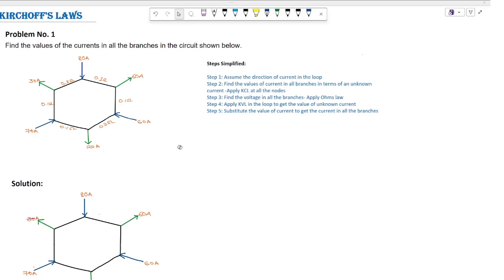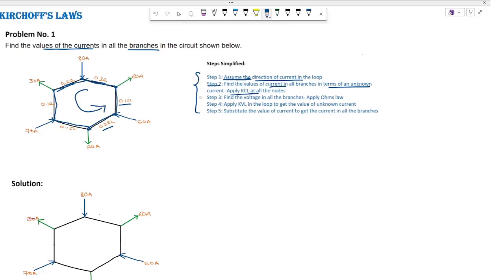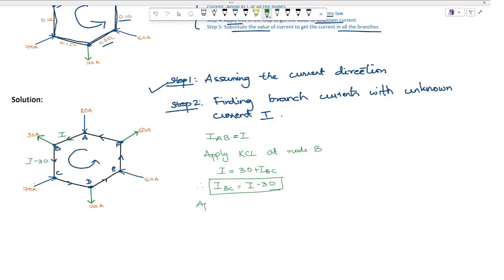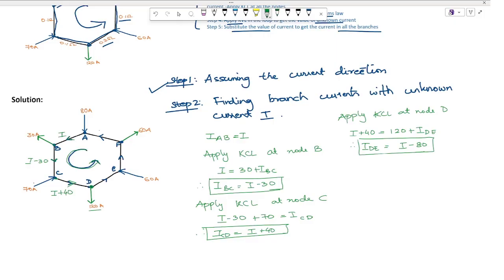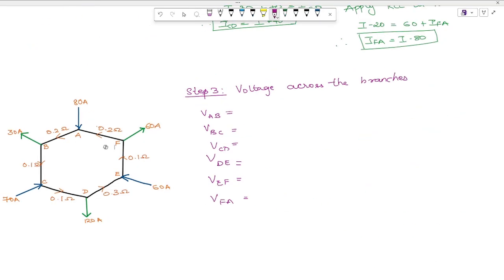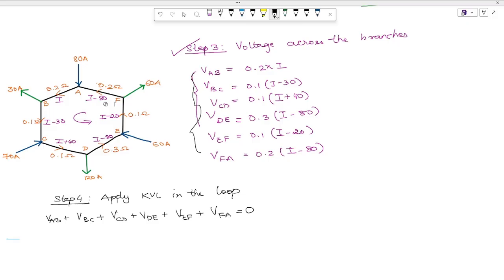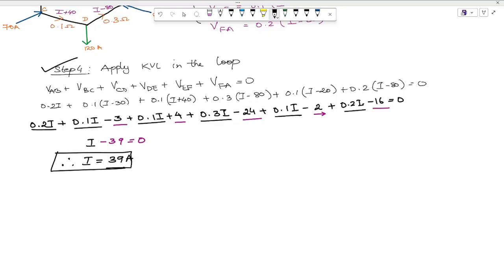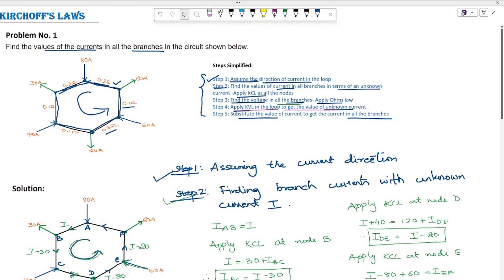KCL & KVL Explained Simply || Problem Solving || Part 2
Struggling with KVL and KCL problems? 🤯
This video is your step-by-step guide to mastering Kirchhoff’s Voltage Law (KVL) and Kirchhoff’s Current Law (KCL) through practical circuit problem solving!

You’ll learn:
🔹 How to apply KCL at any node
🔸 How to walk through a loop with KVL
🔹 The right way to assign current directions and polarities
🔸 Tips to avoid common sign mistakes
🔹 A complete walkthrough of circuit examples (with answers!)

Whether you’re a beginner or brushing up before exams, this video makes solving circuit problems logical and fun.

💡 Includes:
✔️ Easy-to-follow examples
✔️ Clear handwritten solutions or animations
✔️ Bonus: how KCL & KVL link with Ohm’s Law